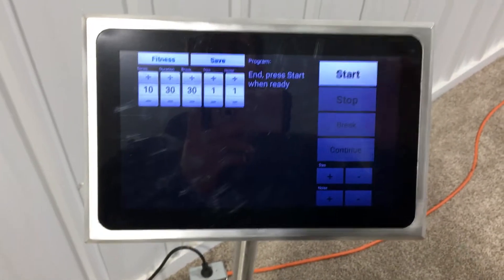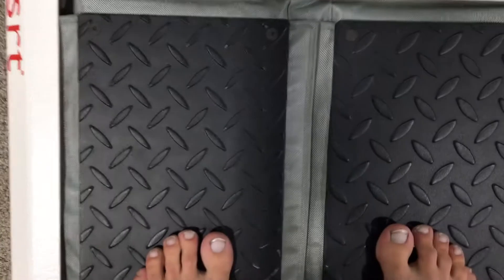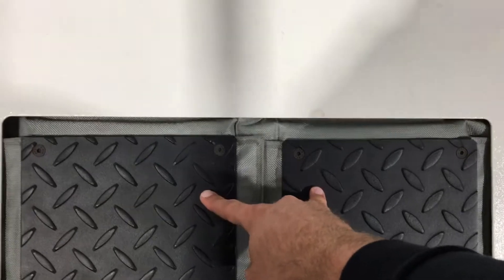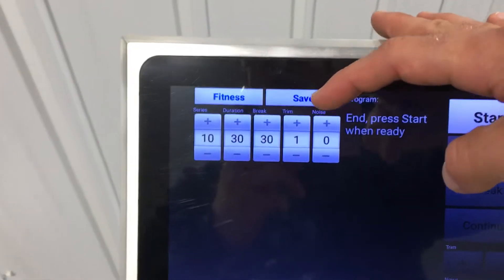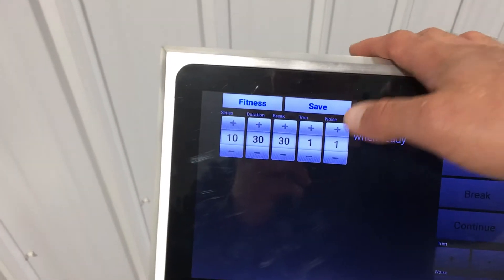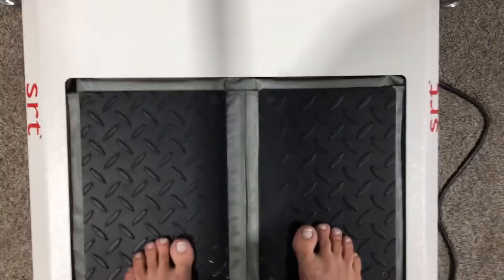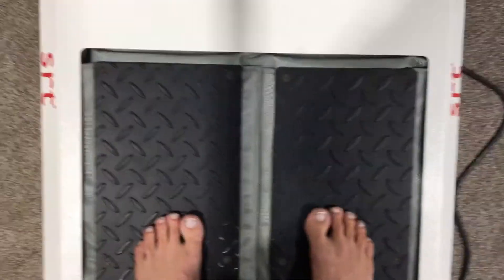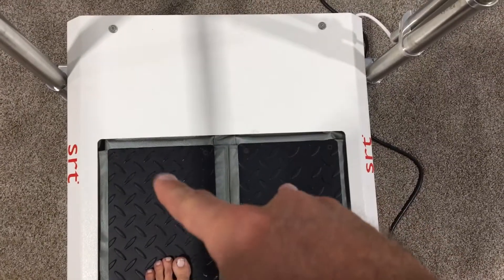Stochastic Resonance Therapy: Trim and Noise Explanation